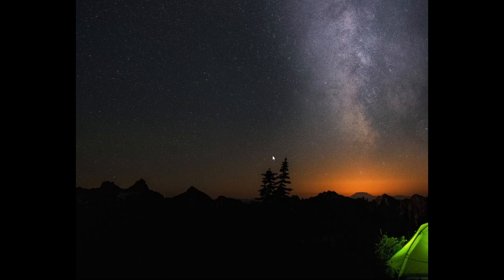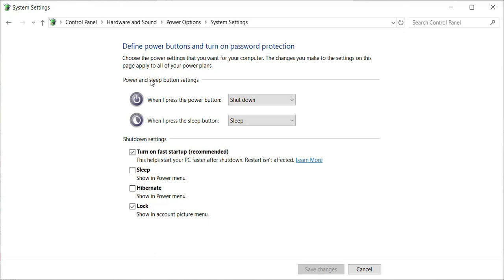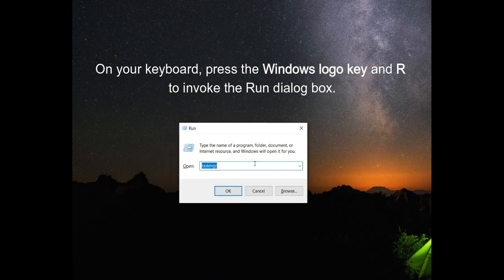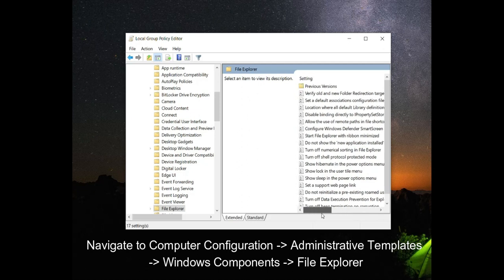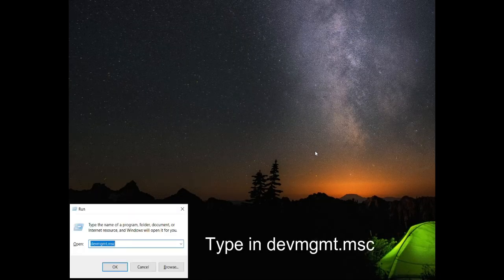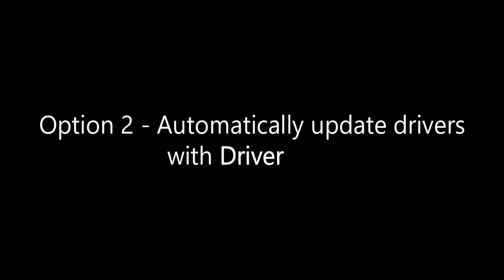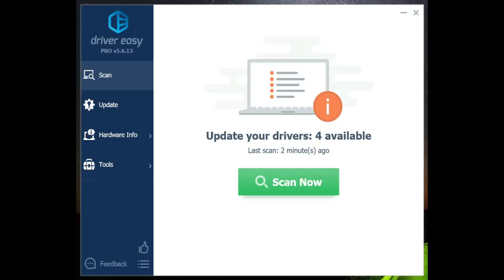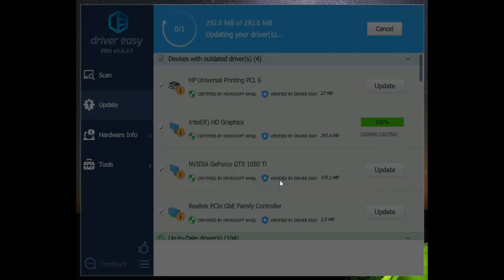Sleep option missing in Windows 10? Here's how to fix it!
In this video, you'll be shown 3 ways to enable your sleep option in the power options menu. Also, if you prefer to read a step-by-step guide here's the link for you